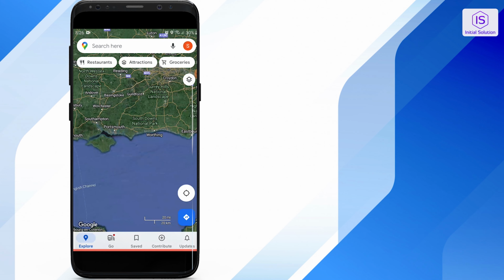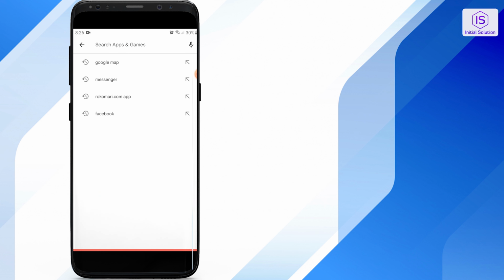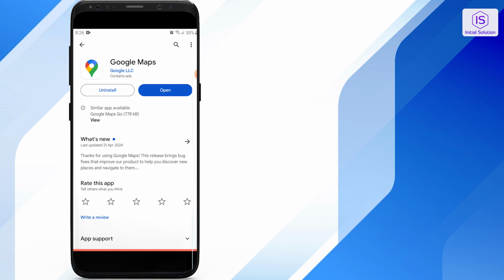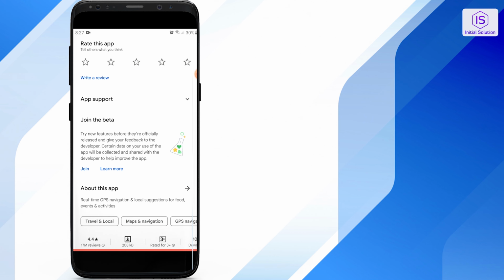🌟 How to Update Google Maps 2024: Quick Guide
🗺️ Discover how to update Google Maps with our simple tutorial. Whether you're using an Android or iOS device, staying current with updates is essential for a smooth navigation experience. In this video, we'll guide you through the steps to update Google Maps on your device, ensuring you're always ready to explore. 📲🔄

👤 For Updating Google Maps:
1. Open the Google Play Store (Android) or the App Store (iOS) on your device.
2. Search for "Google Maps" in the search bar.
3. If an update is available, you'll see an "Update" button next to the app. Tap on it to initiate the update.
4. Wait for the update to download and install.
5. Once the update is complete, launch Google Maps to access the latest version.

📖 Chapters of How To Update Google Maps